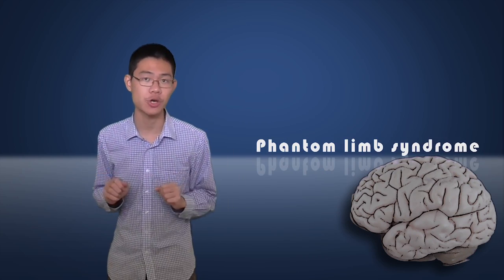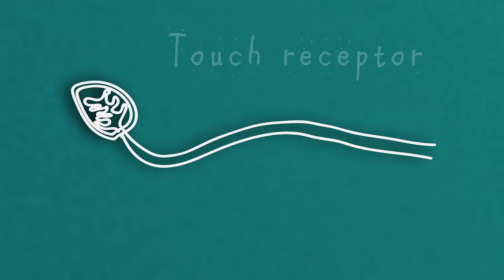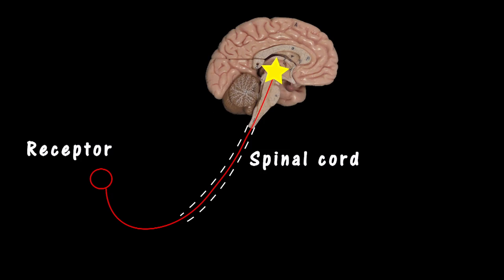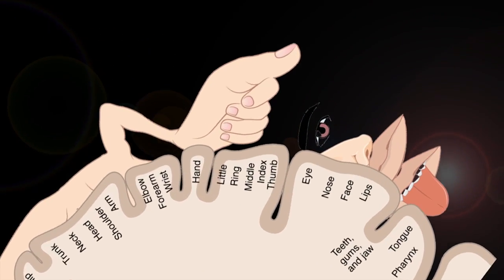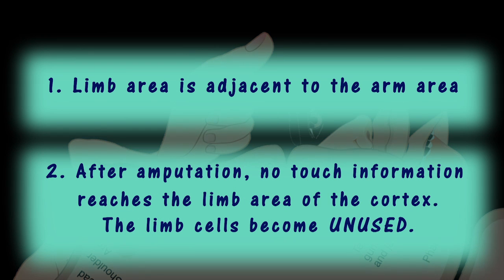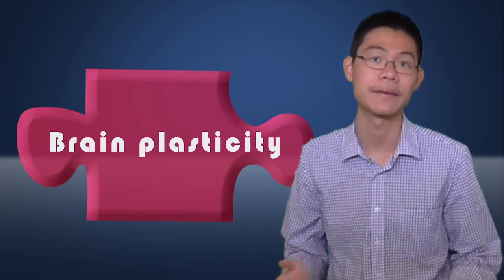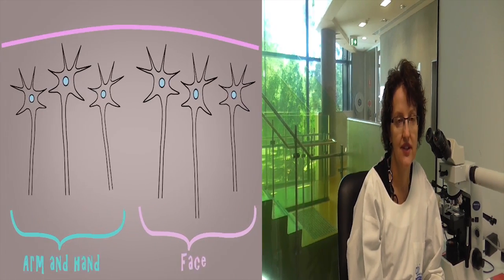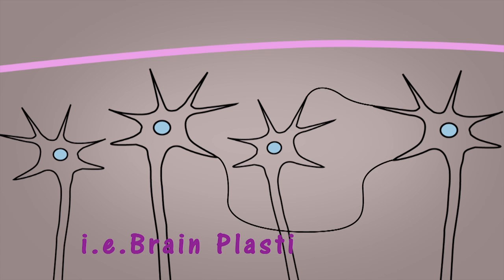Phantom Limbs by Jackson Huang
Phantom Limbs (About the brain)